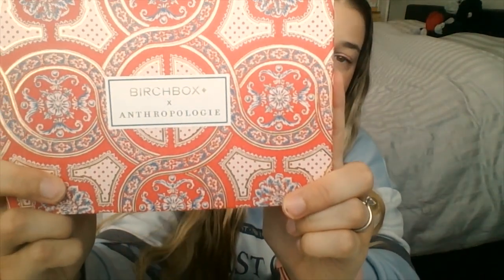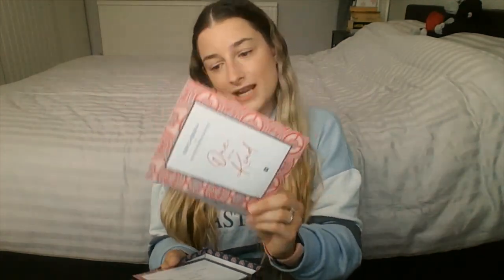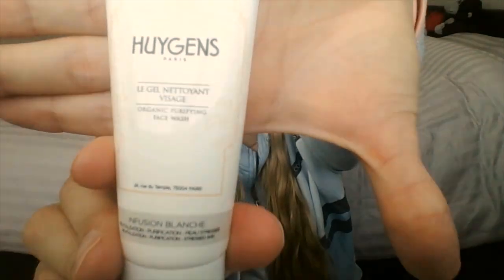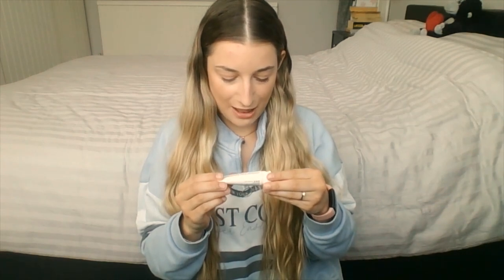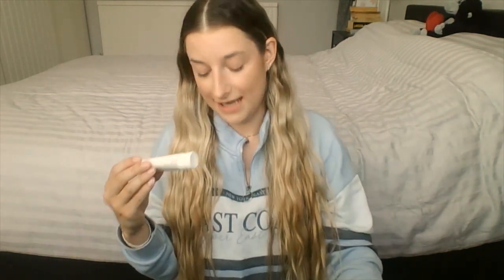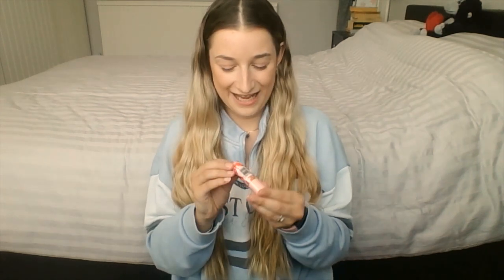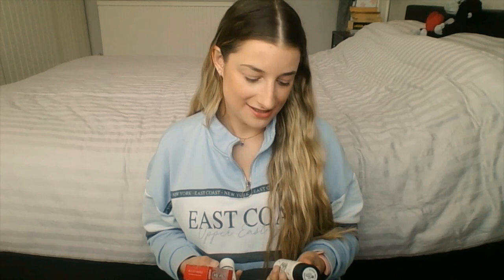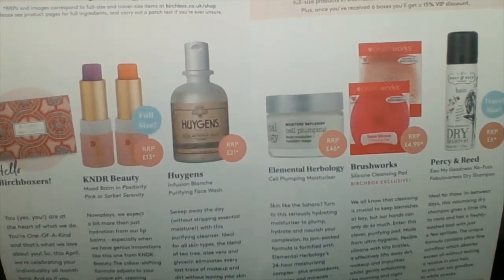My First Birchbox Review! - April 2020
Hi guys and welcome to my channel :) This is me opening my first Birchbox order so you can see what it comes with, the size of the products and what to expect. I hope you enjoy :)